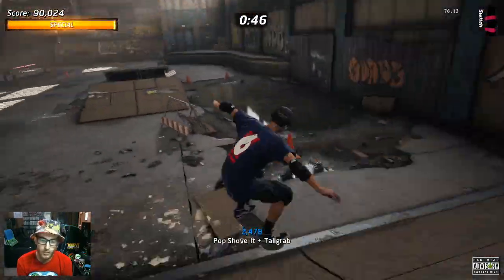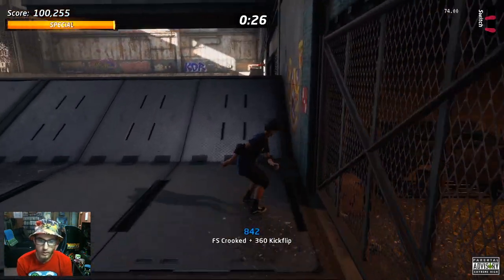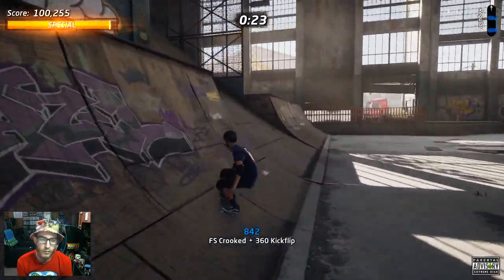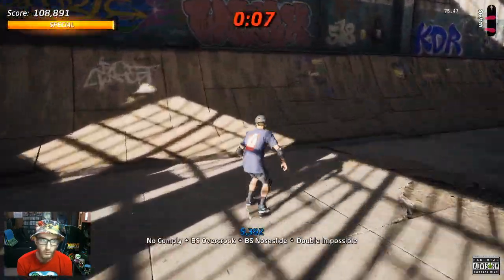PLAYING A FEW DIFFERENT VERSIONS OF TONY HAWK'S PRO SKATER'S WAREHOUSE LEVEL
I made a few videos about THPS demos and have played the Warehouse a lot over the years in different games and in different versions, so I made a quick video of me testing most of them out.

I'm sure I missed a few, didn't include the PS2 version from THUG2, but played it from THUPRO instead because I'm lazy.

The capture during the shitty garbage that is the HD game fucked up and I'm not reinstalling the game to capture it again so that'll have to do.

This was fun. I hope someone enjoys checking the different versions out with me.

This is strictly for slightly comedic and entertainment purposes. It's for fun. Nothing more. We all deserve to be happy somehow.

(Under the influence of medicinal herbs and spices while filming this video)